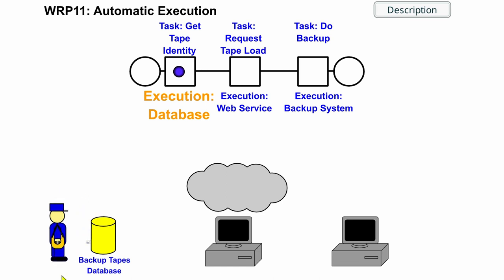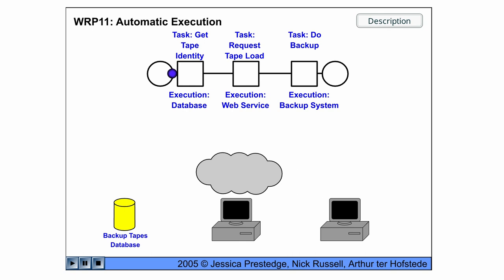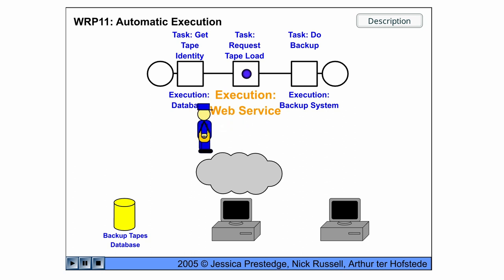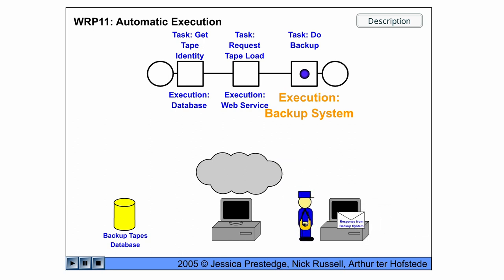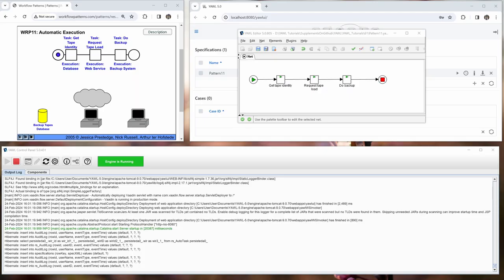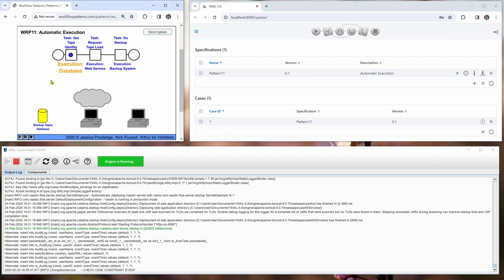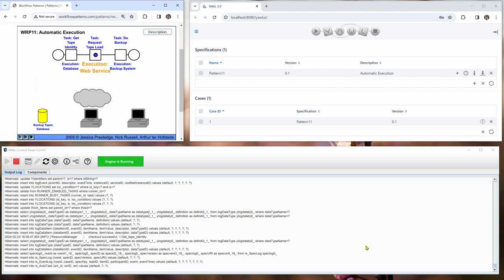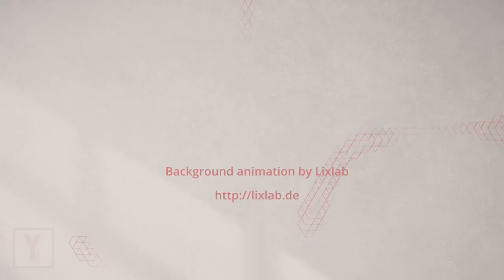Automatic Execution Workflow Pattern in YAWL BPMS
How does YAWL automate tape backups in three steps? The video explains how YAWL automates tape backups through a three-step process, demonstrated via a flash animation. It discusses the tasks involved, such as obtaining tape identity, requesting tape load, and executing the backup, all without direct resource involvement. The presenter also mentions the use of codelets, Java classes deployable in YAWL, for task automation, offering a tutorial for further exploration.

00:00 Introduction
00:13 Automatic Execution Pattern
01:10 Automatic Execution in YAWL
02:45 Conclusion